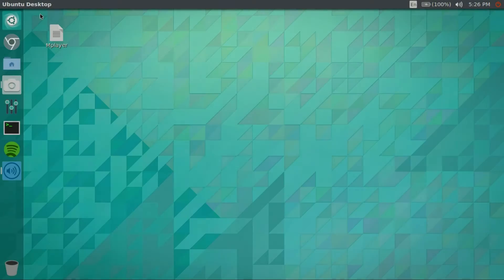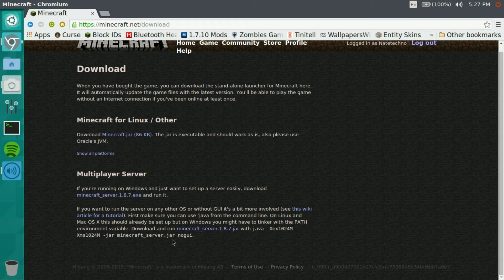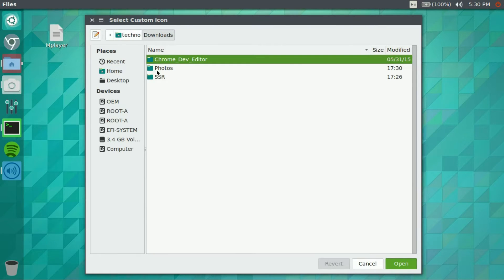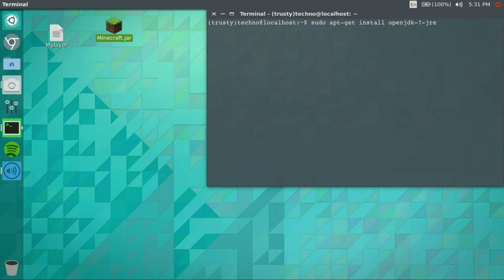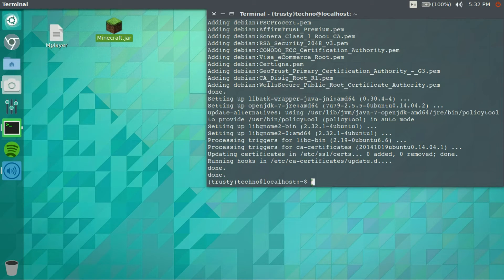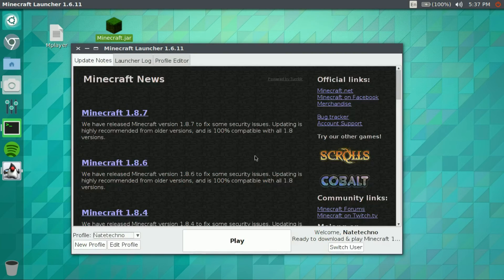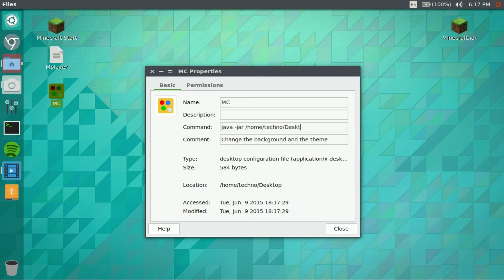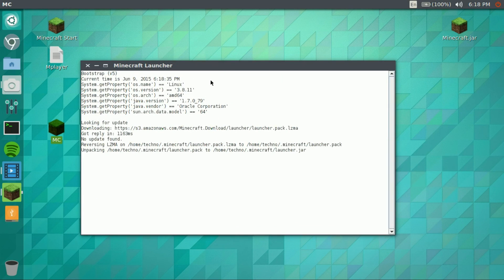How To - Install Java & Play Minecraft in Ubuntu 14.04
Hey guys, today I will be showing you how to get java on Ubuntu 14.04, then I will show to that the java is compatible with Minecraft. Enjoy :)

Java
- sudo apt-get install openjdk-7-jre